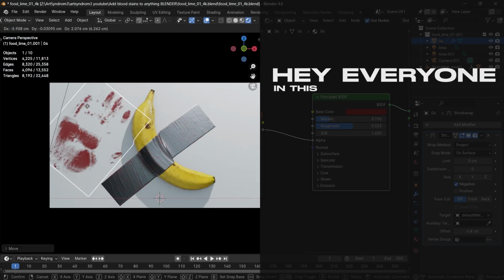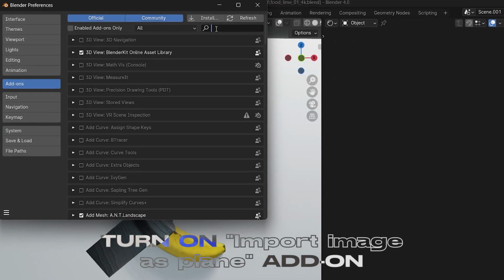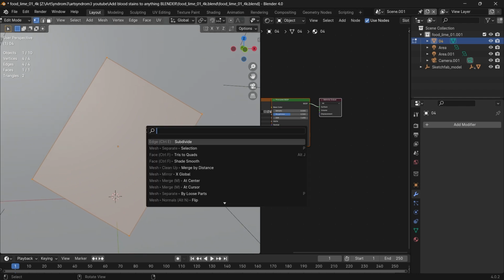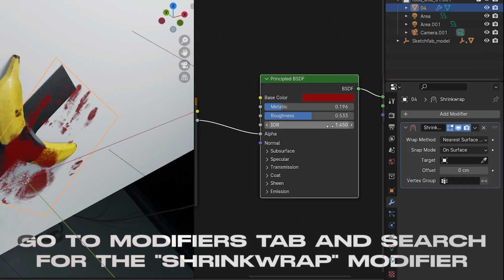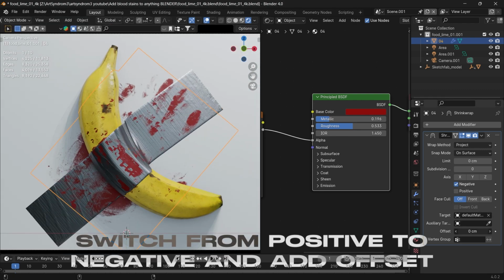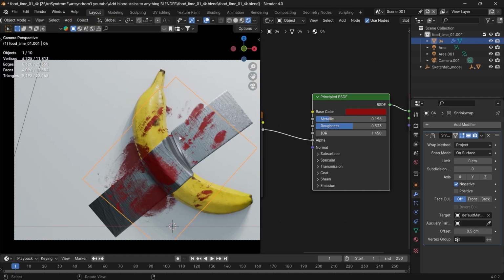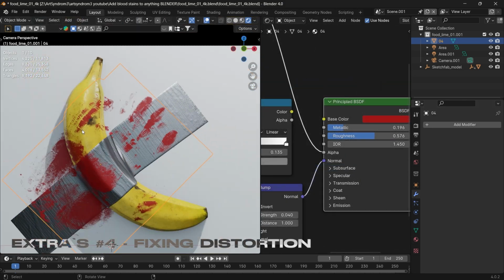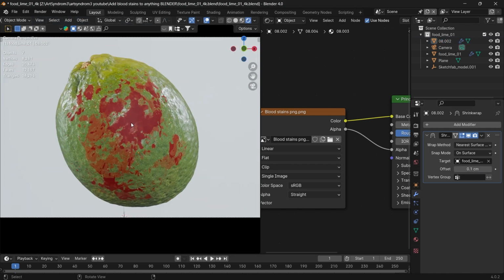Add bloodstains to ANYTHING in BLENDER | 2 Minute Tutorial!! | 3D Texture Projection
Easy 2 minute tutorial for adding blood prints, hand prints or blood stains to any object in Blender3D. Gonna try to post tutorials and art experiments every week from now on so.

TIMESTAMPS:
0:00 - Intro
0:08 - Links/Add-ons
0:30 - Texture Set up
1:05 - "Shrink wrap" Modifier
1:49 - Extra Tips
2:28 - Final Note